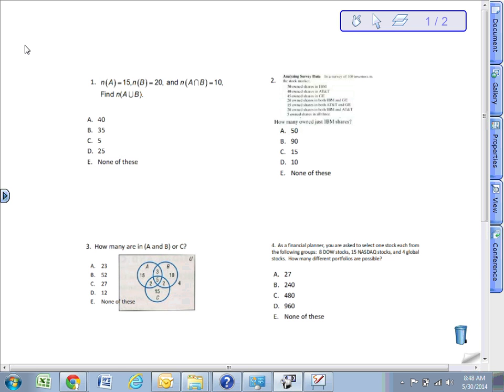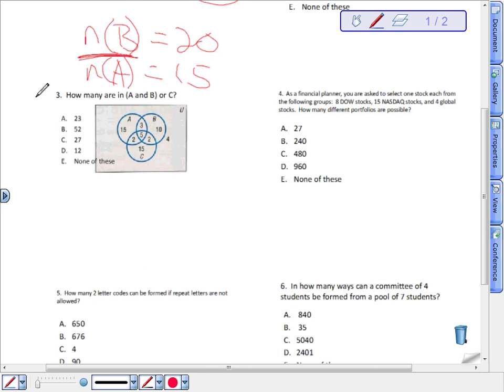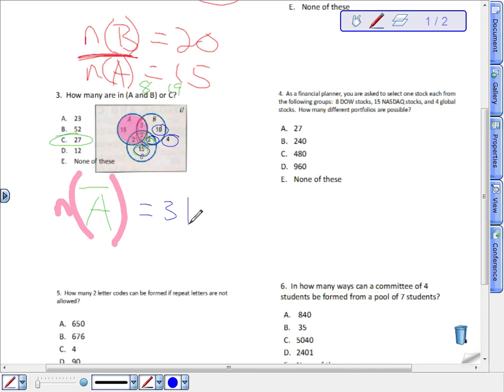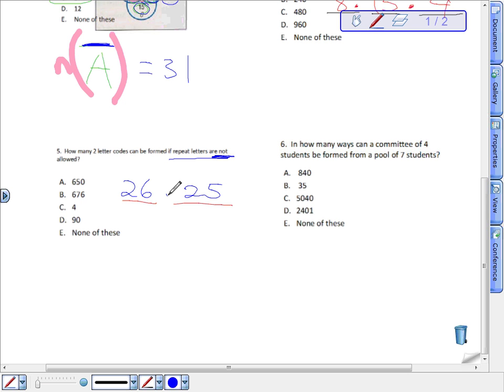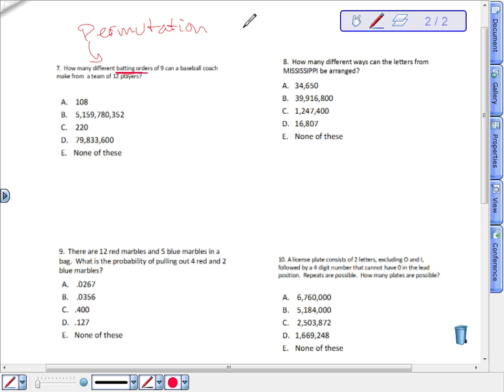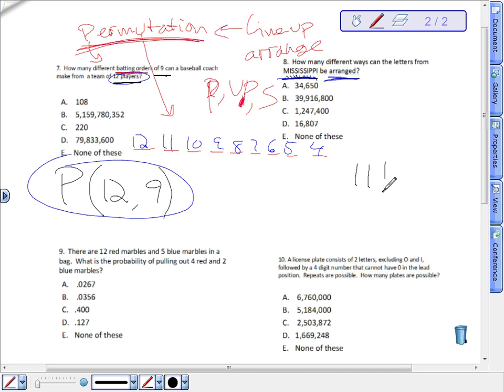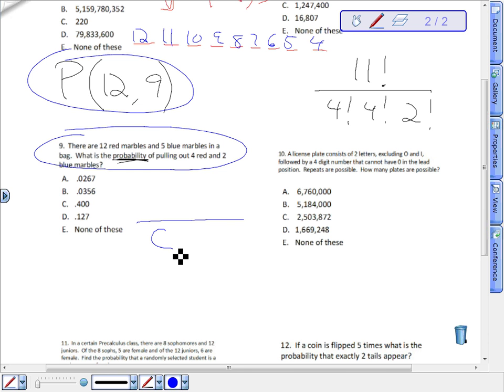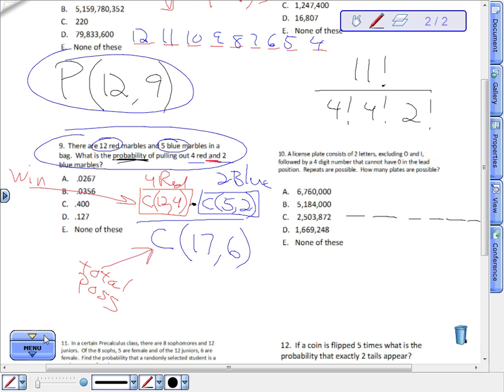Sem 2 review ch 12